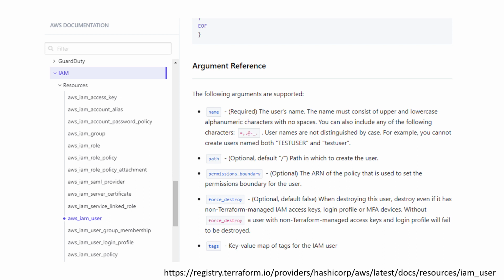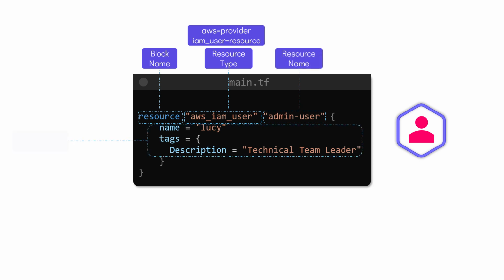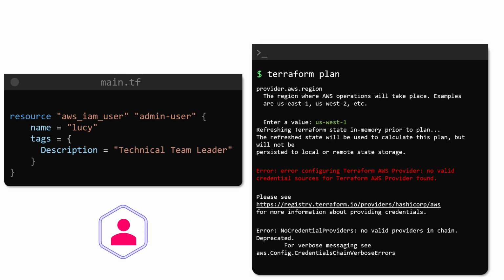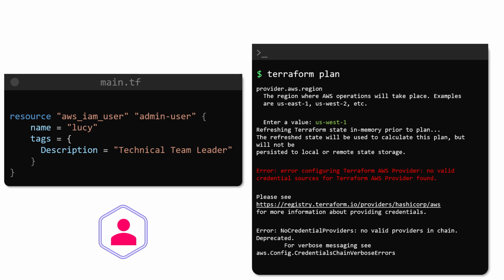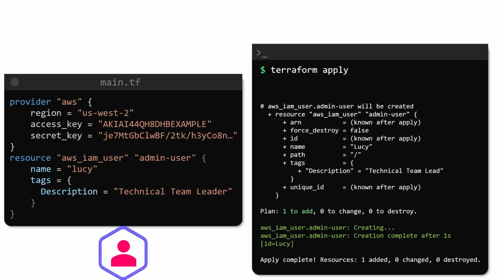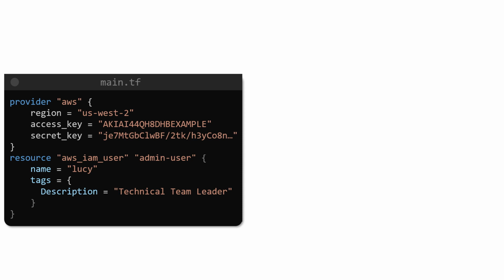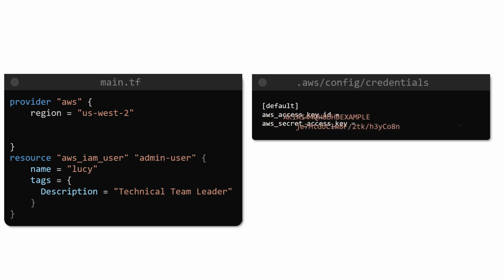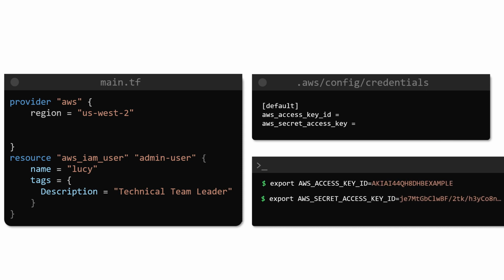26 AWS IAM with Terraform